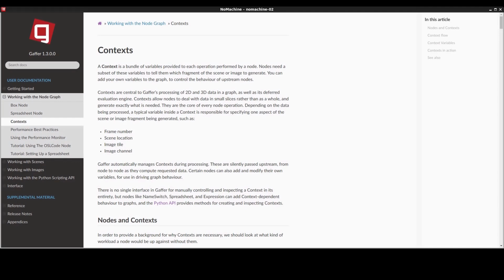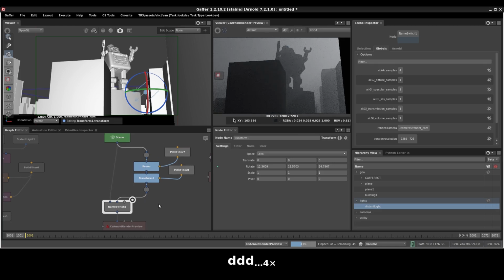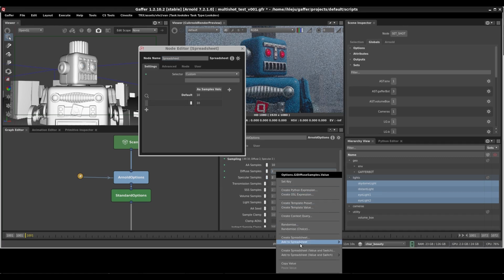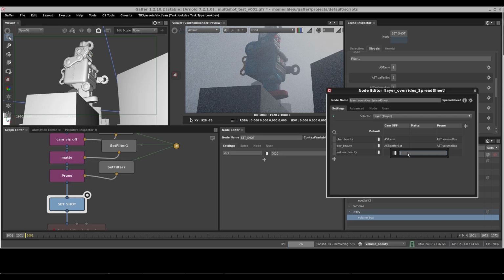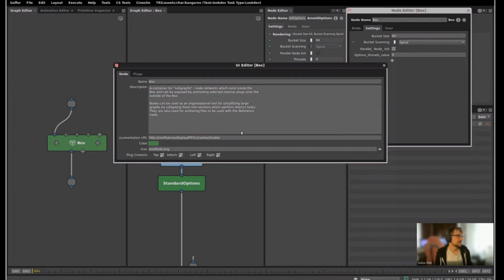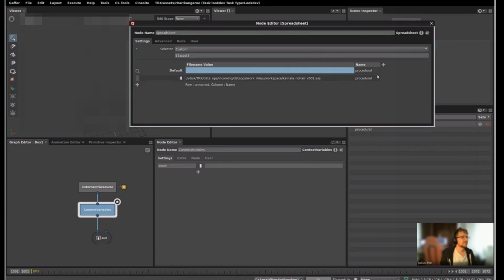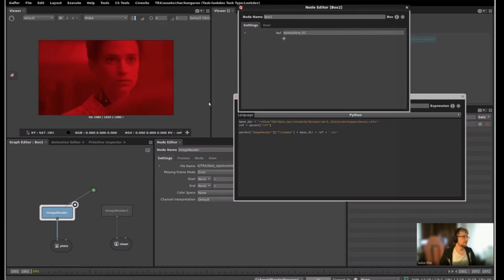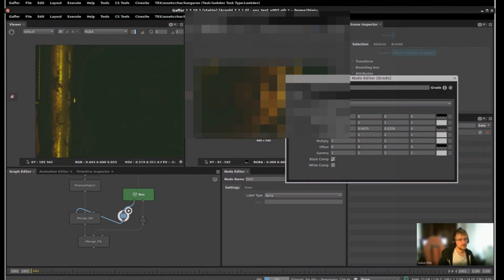Gaffer Training - Intermediate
As part of our internal onboarding, this is a series of videos showcasing more advanced features of Gaffers for Lighting & LookDev tasks.

00:00:00 Contexts
00:24:14 Spreadsheets
00:46:17 Box Nodes & Expressions